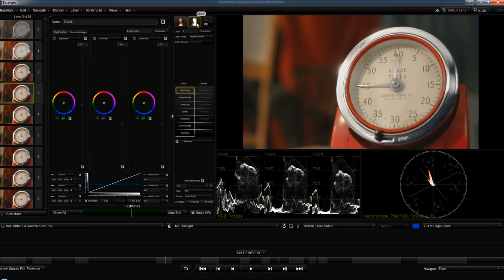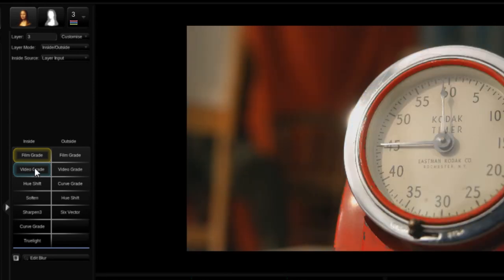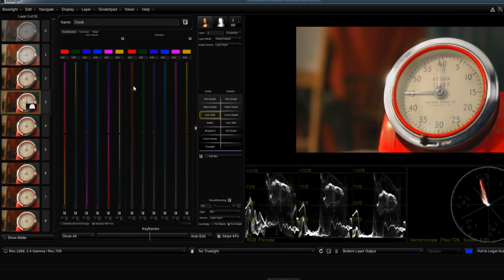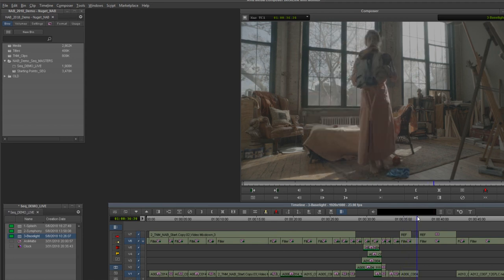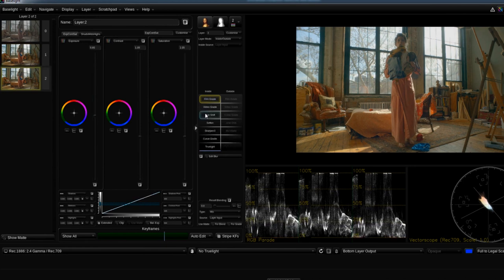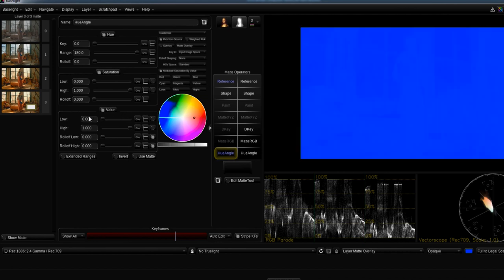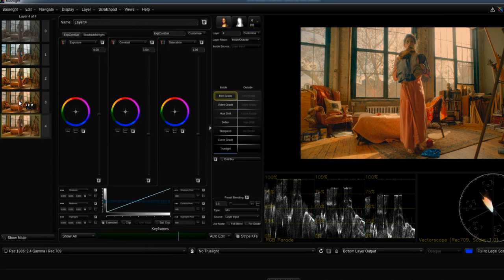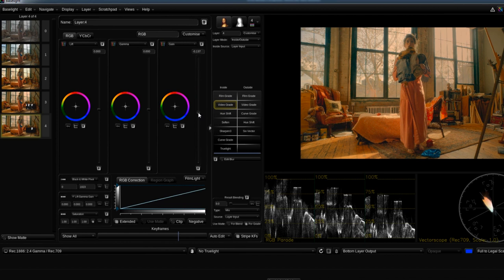Baselight Editions for Avid - Mattes and Keys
The fourth video in a six-part series featuring colorist and finishing editor, Mike Nuget.